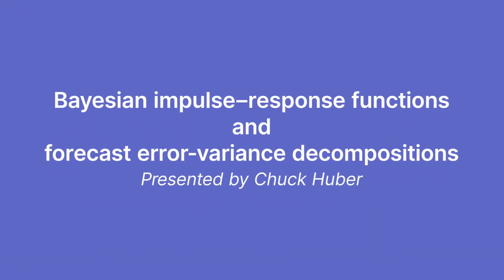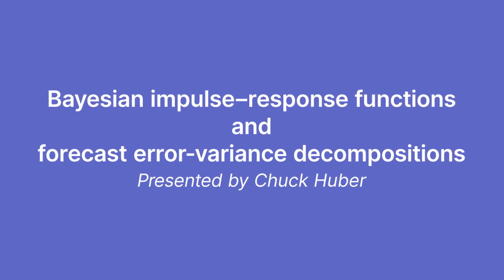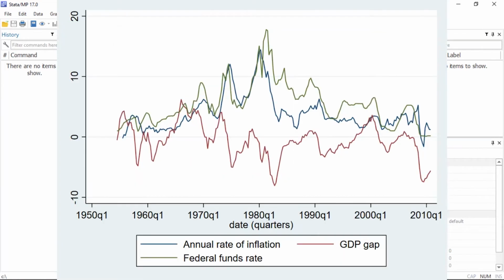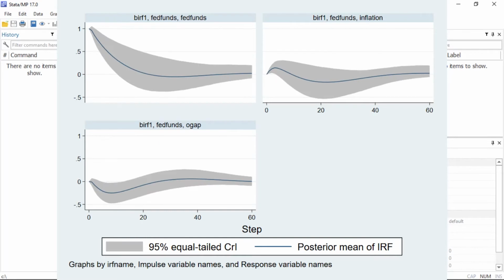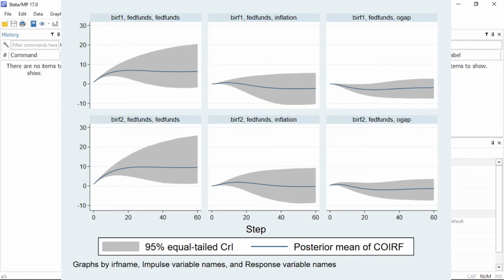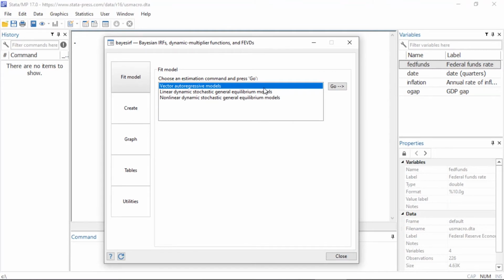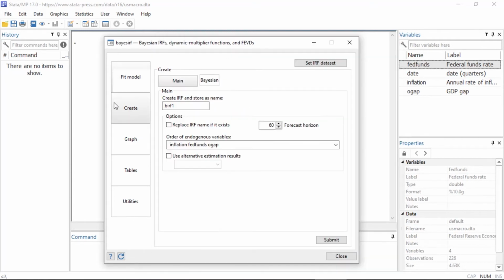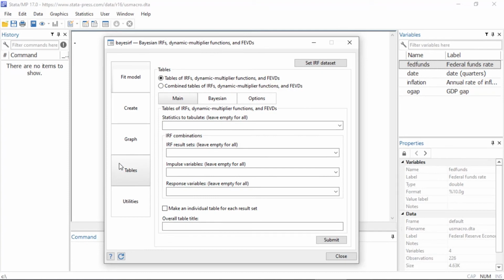New in Stata 17: Bayesian impulse–response functions and forecast error-variance decompositions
Find out how to compute Bayesian impulse-response functions (IRFs) and Bayesian forecast-error variance decompositions (FEVDs) in Stata 17.